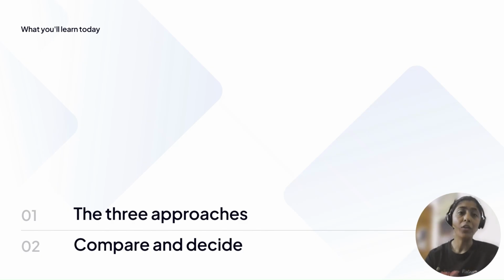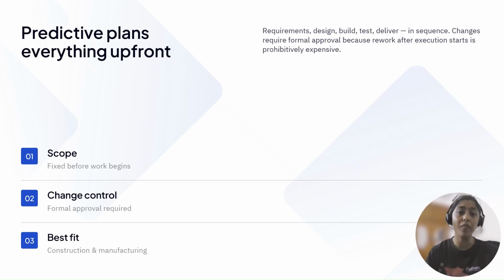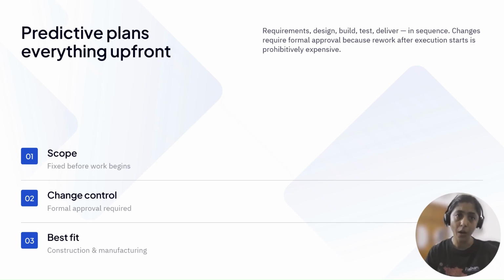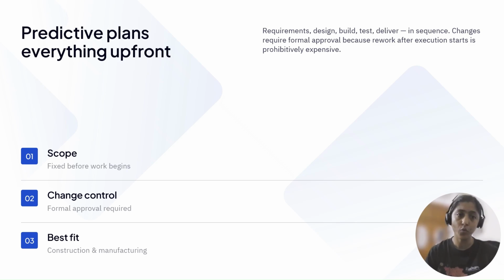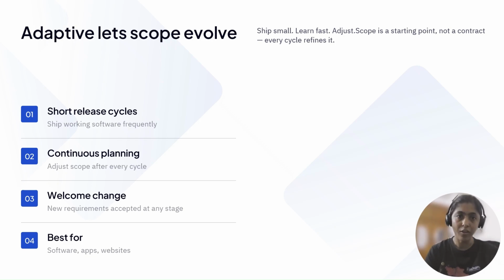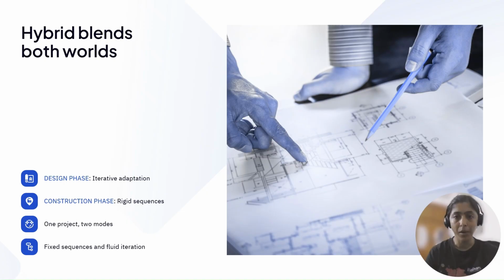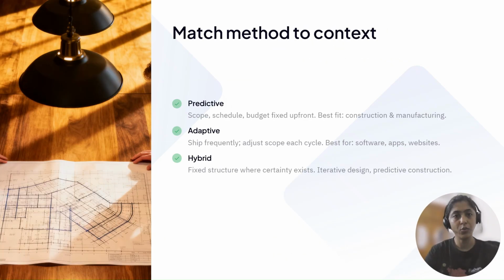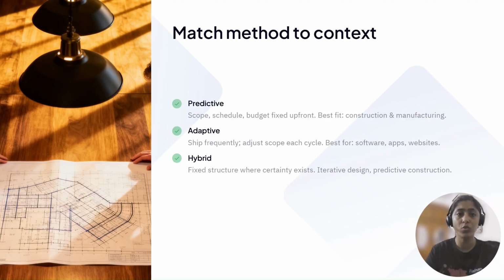21 Predictive vs Adaptive vs Hybrid Approaches | PMP Project Management Explained with Real Examples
Confused about when to use Predictive, Adaptive, or Hybrid project management?
In this video, you'll learn the three most important project management approaches used in PMP® and real-world projects through simple storytelling and practical examples.
Whether you're preparing for the PMP exam, managing software projects, or working in construction or digital transformation, understanding these approaches will help you choose the right methodology for every project.
📚 In this video, you'll learn:
✅ What is the Predictive approach (Waterfall)?
✅ What is the Adaptive (Agile) approach?
✅ What is the Hybrid approach?
✅ Real-world examples from construction, mobile apps, and smart hospitals
✅ Key differences between Predictive, Adaptive, and Hybrid
✅ PMP exam tips to identify the correct methodology in scenario-based questions
🚀 Perfect for:
• PMP Certification Aspirants
• CAPM Students
• Project Managers
• Scrum Masters
• Product Managers
• Business Analysts
• Agile Teams
• Engineering & IT Professionals
💬 Question for you: Which project management approach does your organization use—Predictive, Adaptive, or Hybrid?